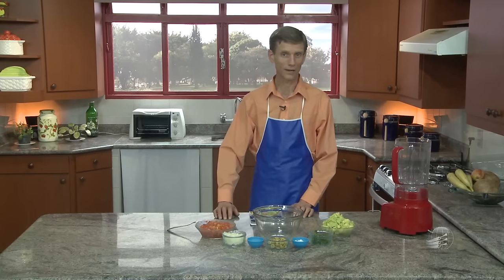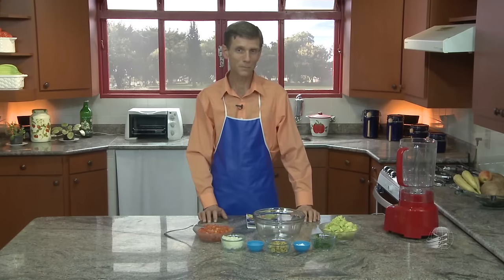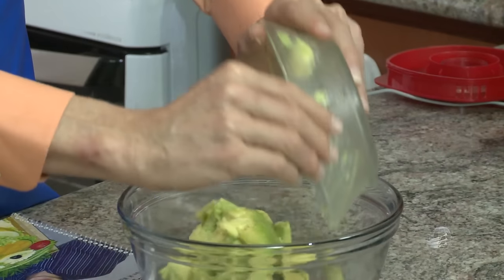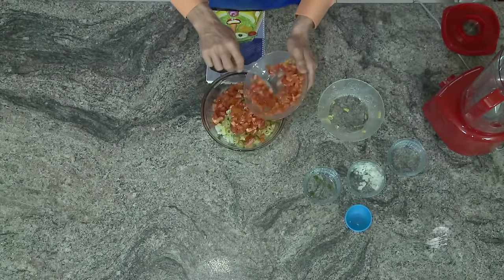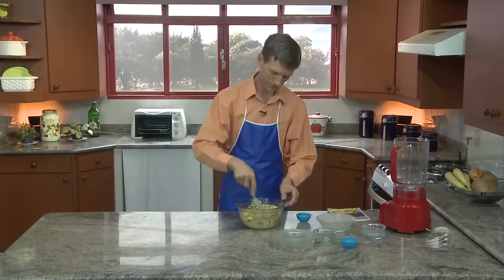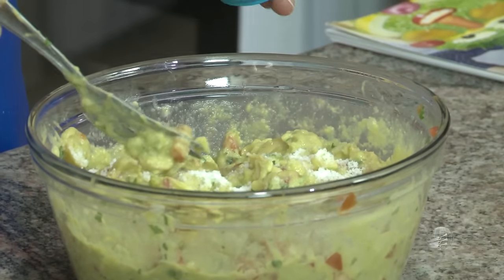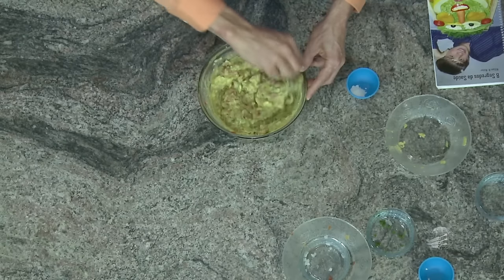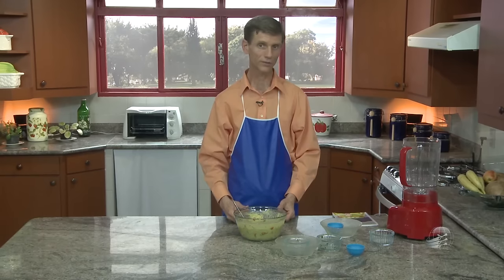Guacamole - Dr. Jens Wolter